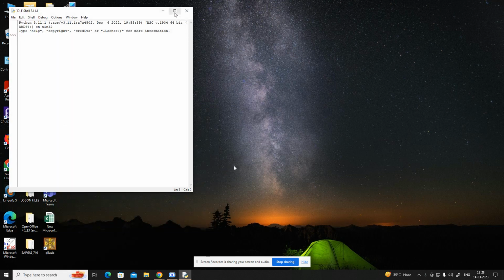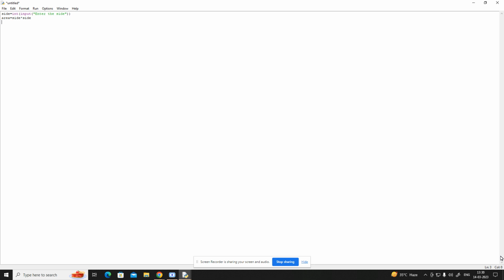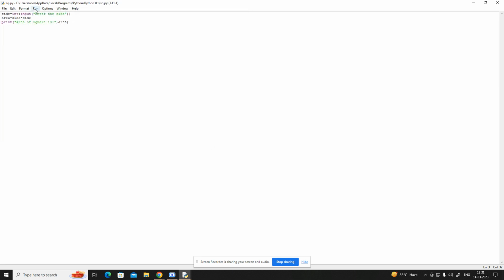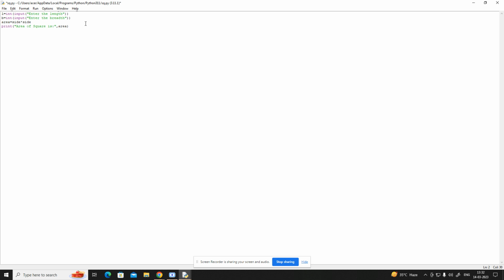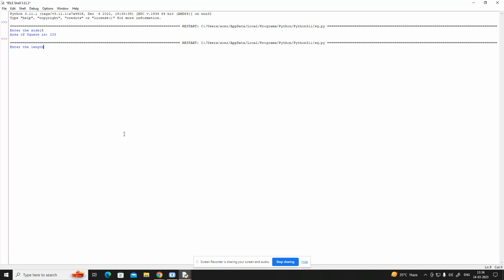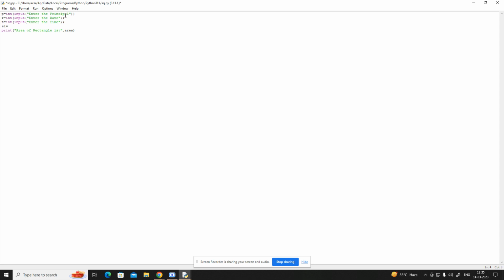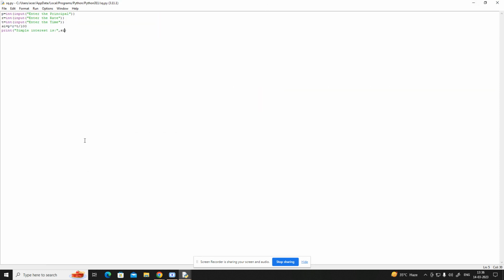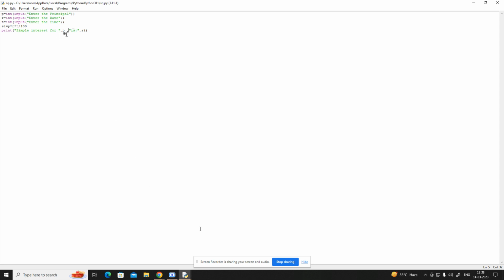Python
Python Programming for Students of CBSE Computer Science. Here we have discussed about simple programs that are helpful for students to understand programming skills